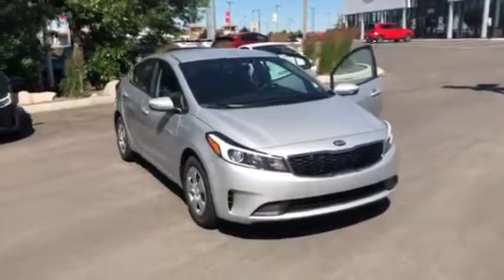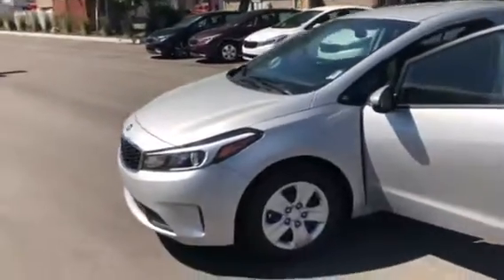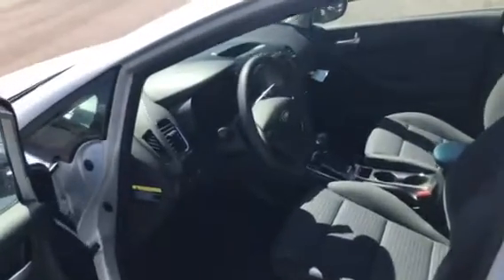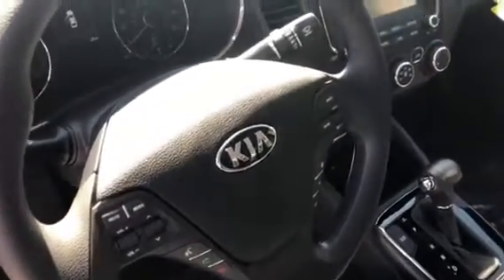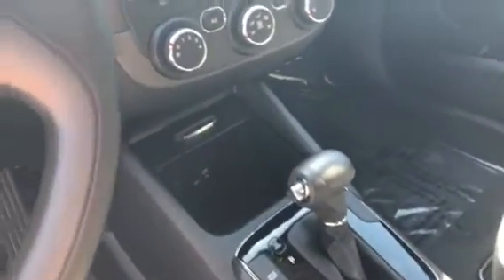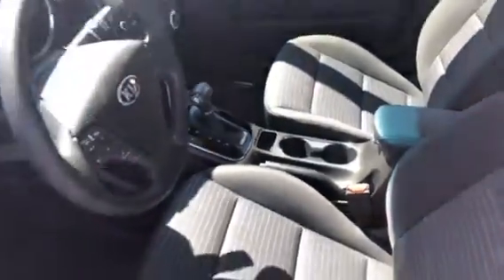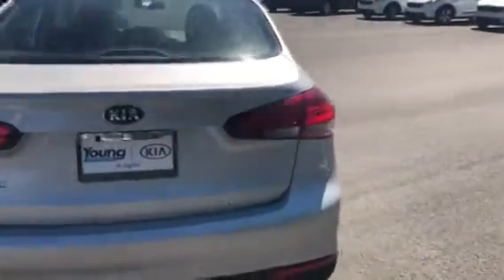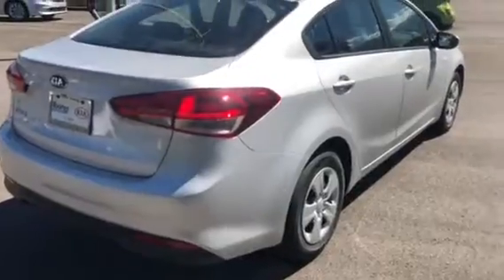Young Kia Layton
VIP video of Kia Forte LX 2018